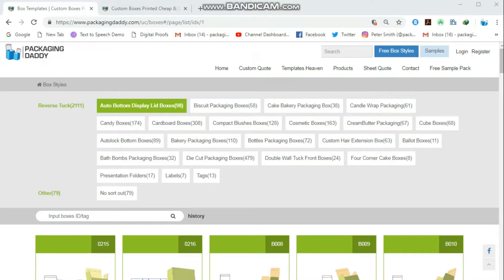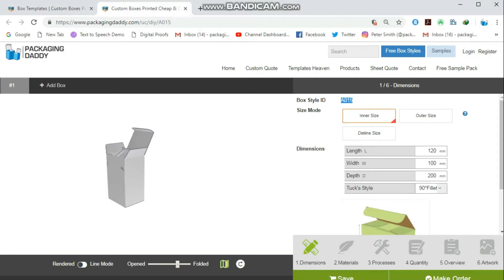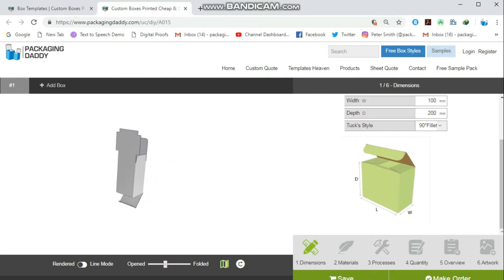Custom Pefume Packaging Boxes Box Style No : A015 | packagingdaddy.com